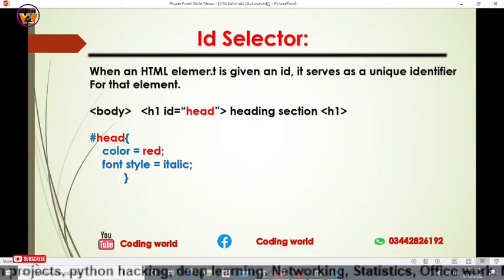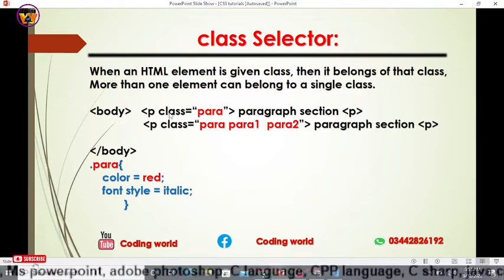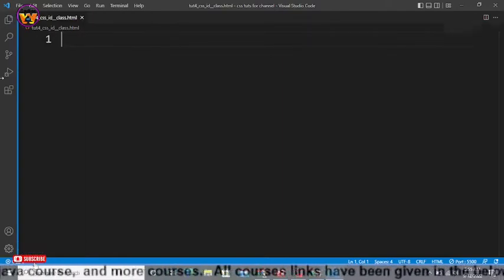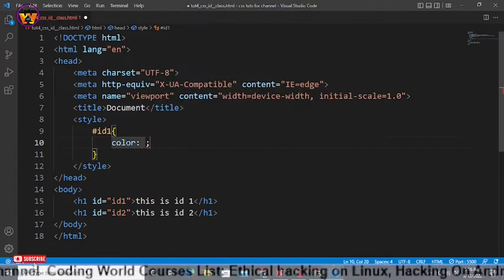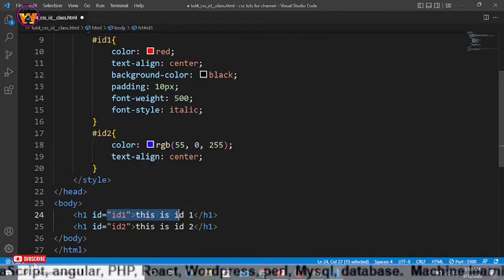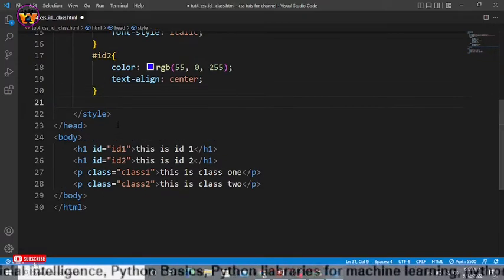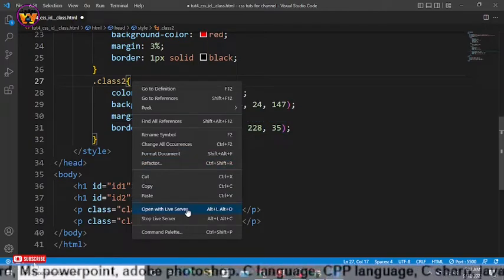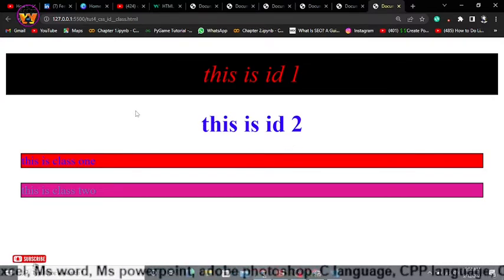CSS - ID and Classes | Difference Between CSS ID And Classes | Coding World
In this video we will be discussing, what is css id and classes and we will also see the difference between id and classes.